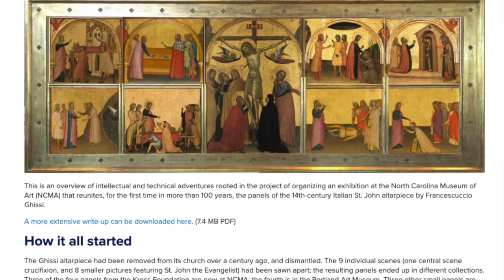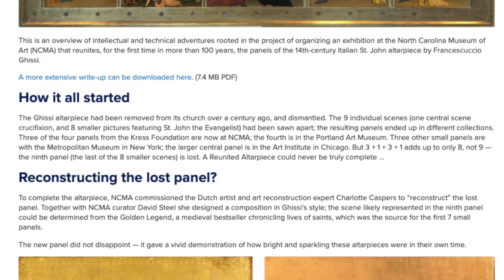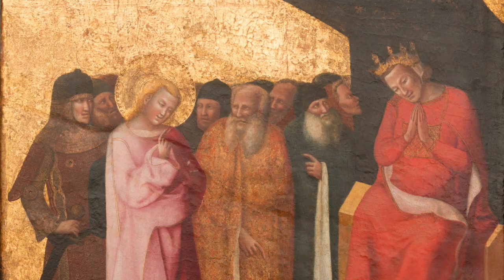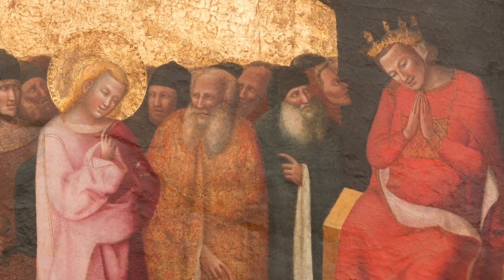Math 212 Linear Algebra and Art Restoration Project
Duke Math 212 students discuss an exciting class project using linear algebra to help restore early renaissance paintings.